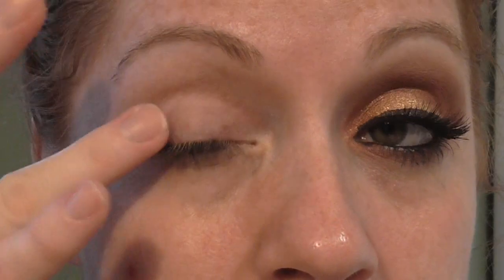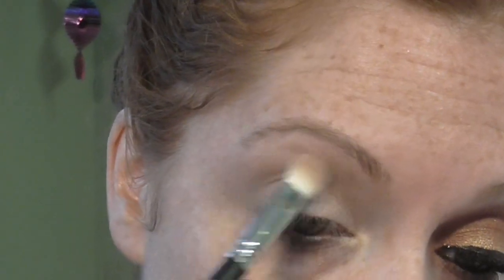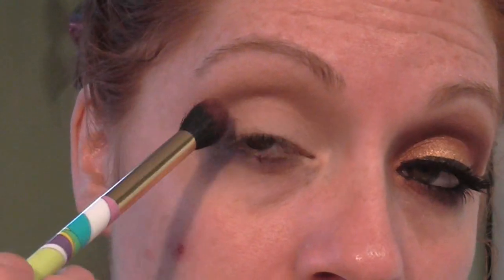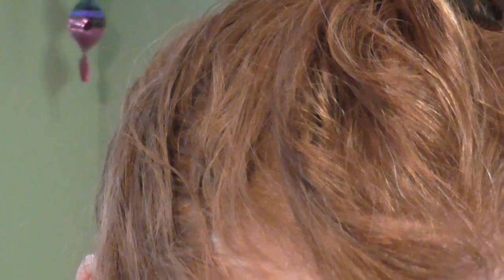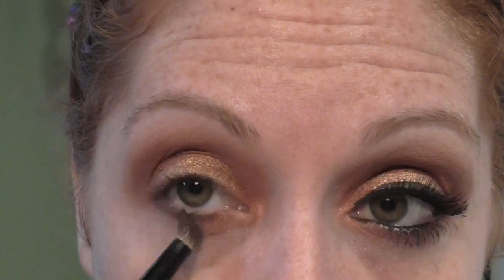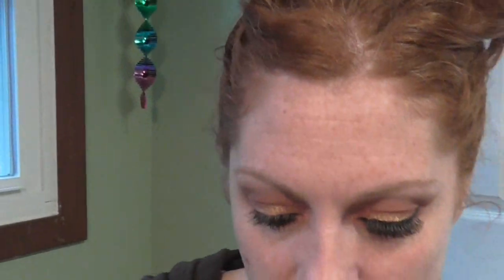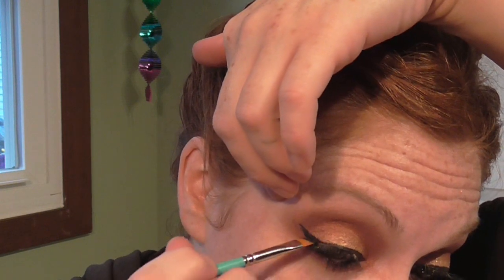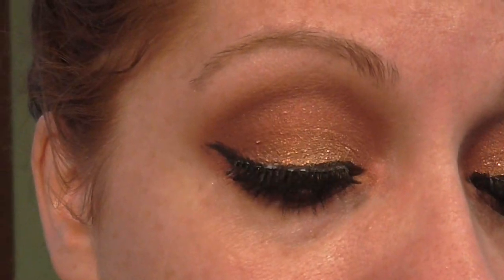Here Kitty (Kitty) Fall inspired gold and burgundy shadow look